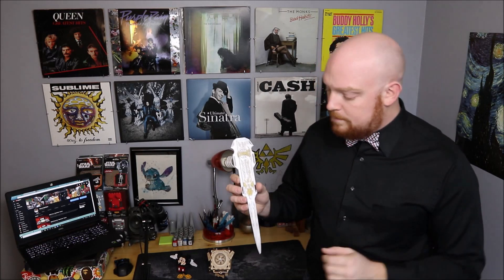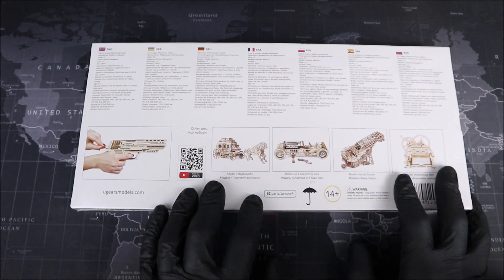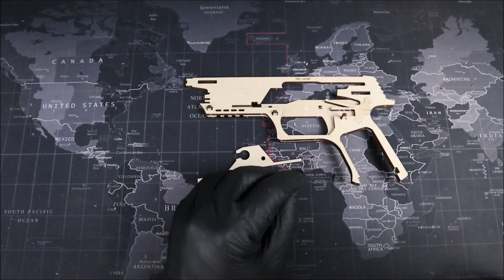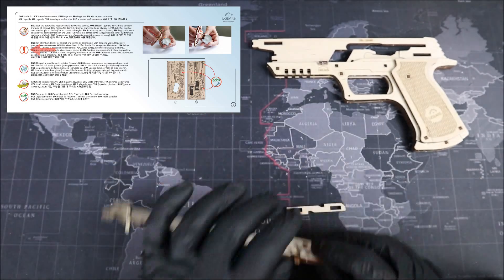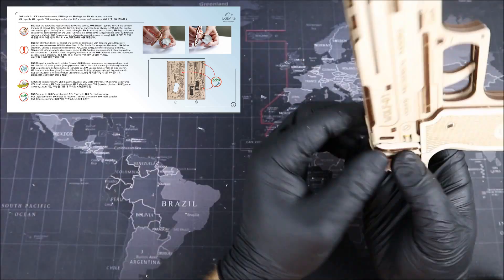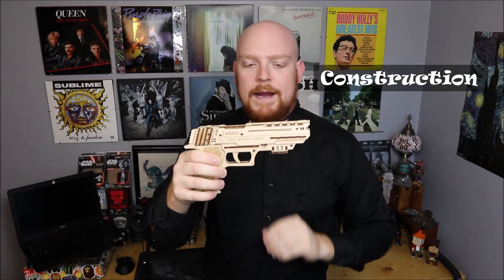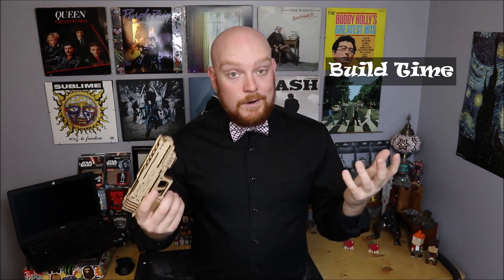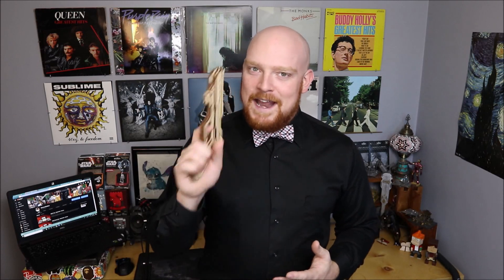Wolf 01 Handgun - UGEARS - Review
In episode#52 we check out the Wolf 01 Handgun from Ugears. I have been dying to build one of these kits and i'm so glad to finally do it.

The big question I have is: How will it stack up against our other wooden models we build so far?

ARTIST
Ian Post